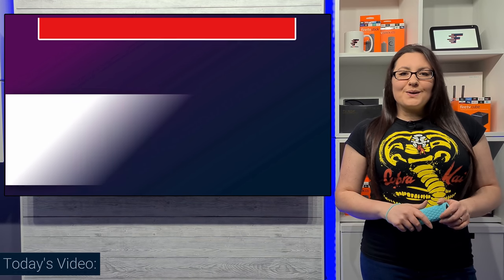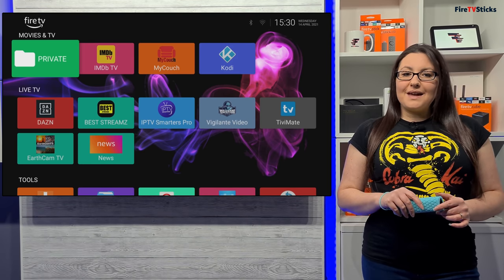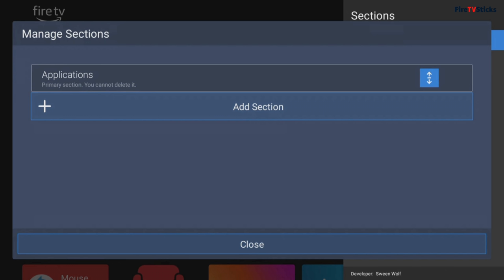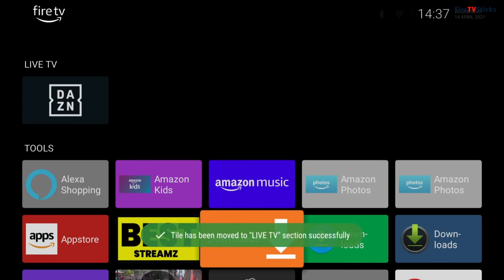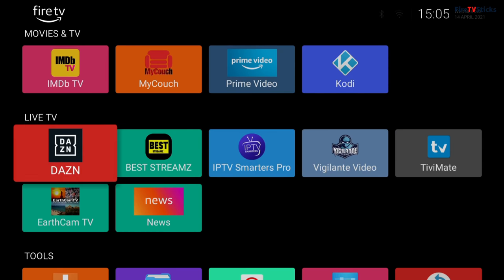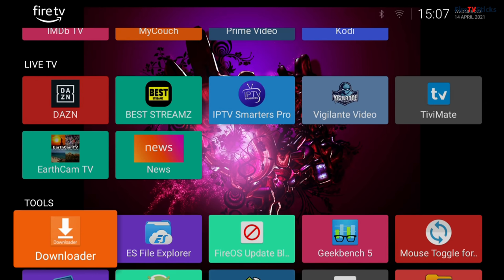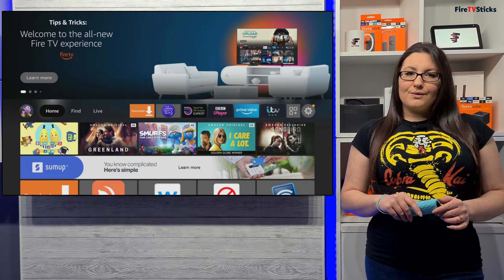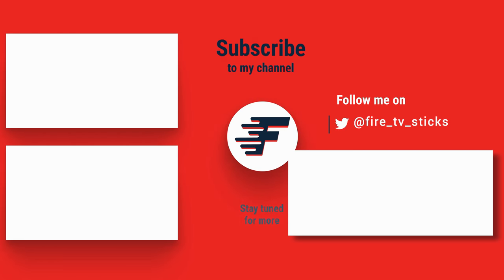CHANGE FIRESTICK HOME SCREEN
Since the new updated layout has reached more and more Fire TV devices, Firesticks and Fire Cubes over the past few weeks, I have heard from many of you that you don’t like the new layout and you’ve been asking if it’s possible to change it back.

This video will hopefully help to give you some answers to the questions you have about the new updated layout and more importantly how to change it.

⏱️TIMESTAMPS⏱️
0:00 Intro
0:38 Current Fire TV layout
1:07 Can I go back to the old layout?
1:43 What can I do to change the Home screen?
2:29 Launchers
3:01 Install Wolf Launcher
3:45 Creating new sections
5:13 Renaming sections
5:45 Customising sections
6:00 Move apps into sections
6:32 Change app icons
7:41 Hide apps
8:27 Add a wallpaper
10:24 Create a private folder
11:41 Make new home screen the default
14:25 Close & outro